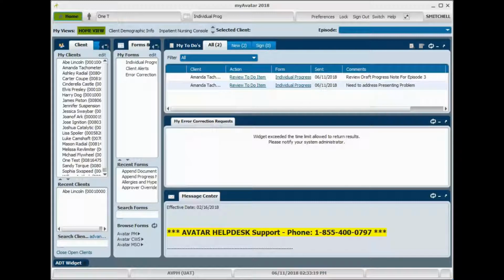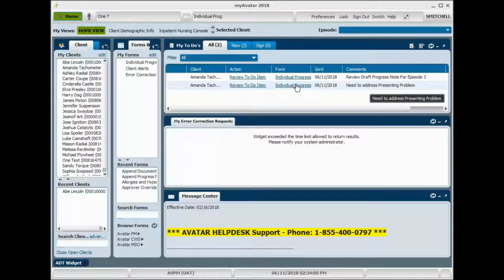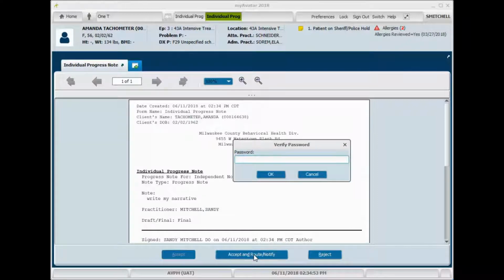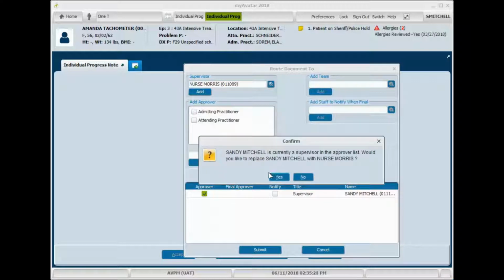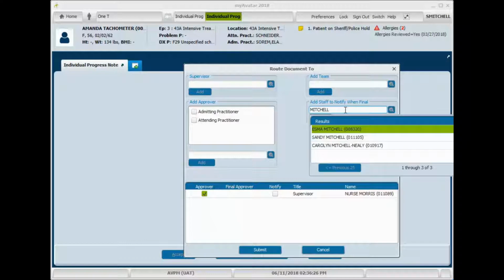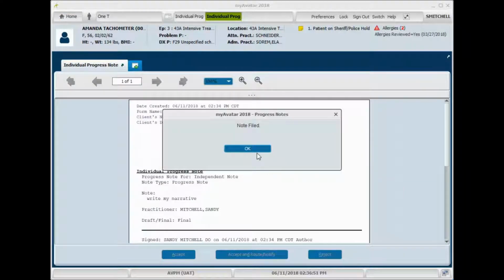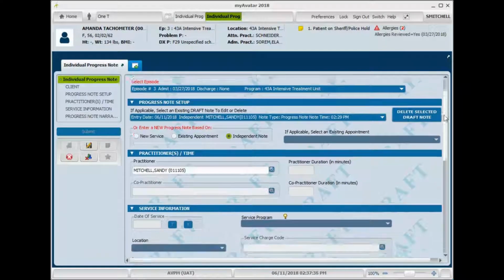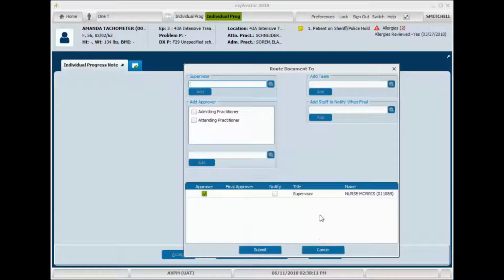Avatar Document Routing - Routing Documents for Approval